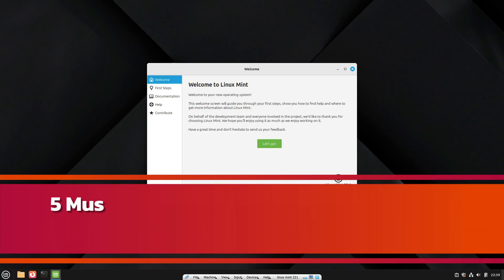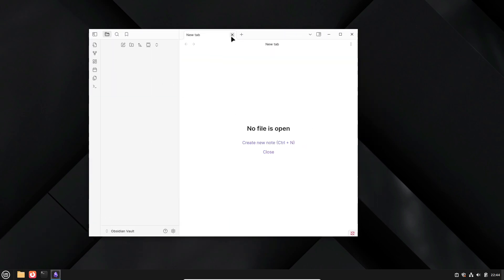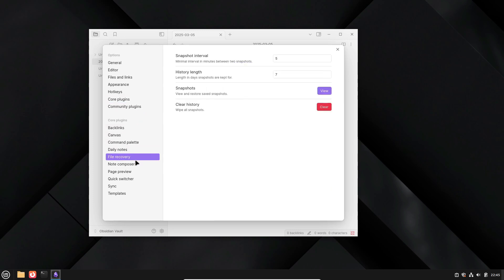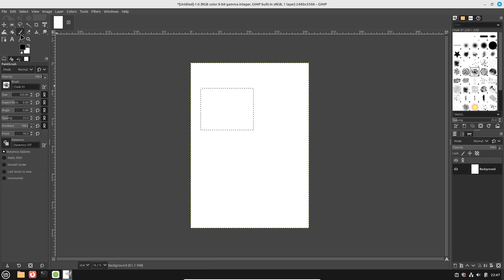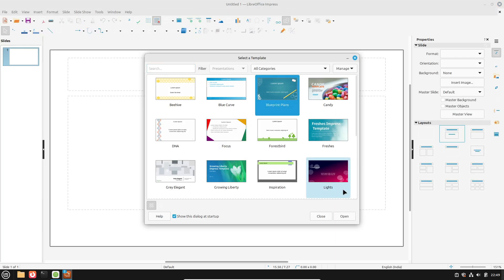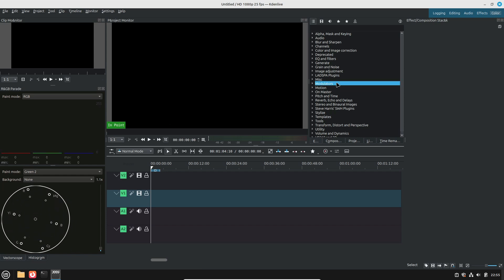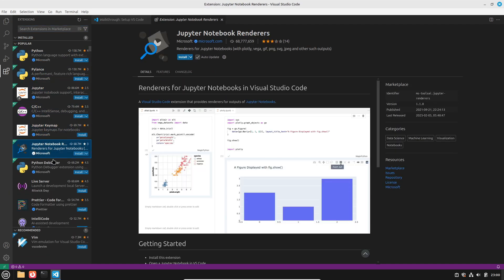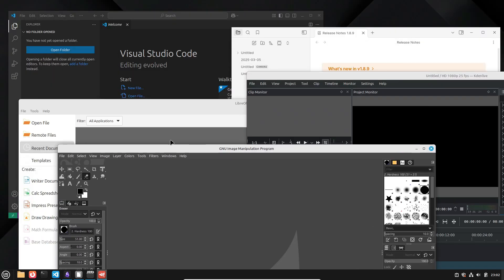5 Must-Have Productivity Apps for Linux!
Discover the top five productivity tools every Linux user needs! In this video, Rich Edmonds walks you through essential apps like Obsidian, GIMP, LibreOffice, Kdenlive, and Visual Studio Code that will transform your workflow. Whether you're managing notes, editing images, creating documents, video editing, or coding, these tools have got you covered. Learn how to maximize your Linux setup, streamline your tasks, and unleash your creative potential.

Obsidian
GIMP
LibreOffice
Kdenlive
VScode